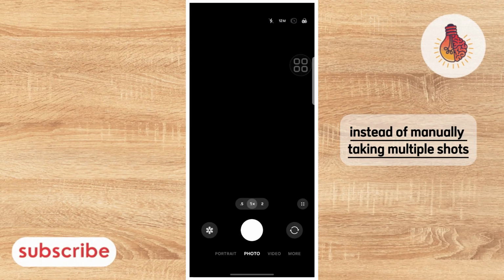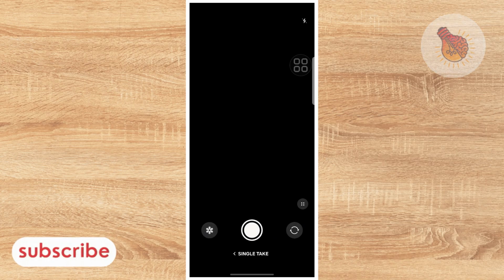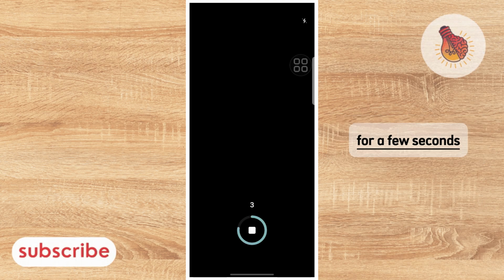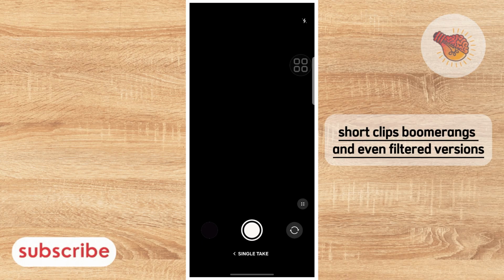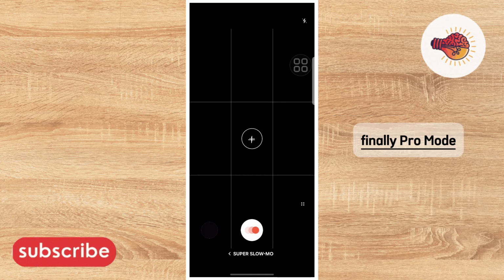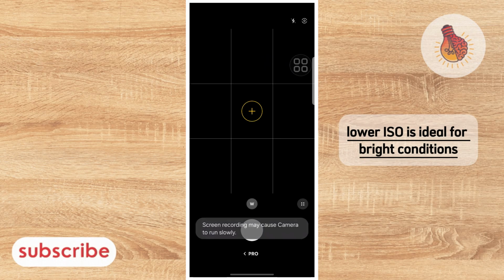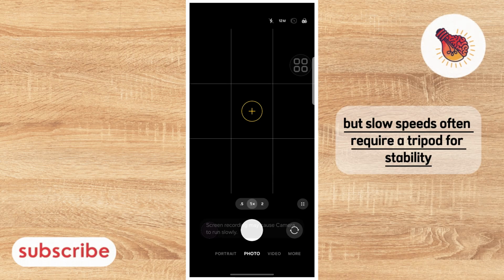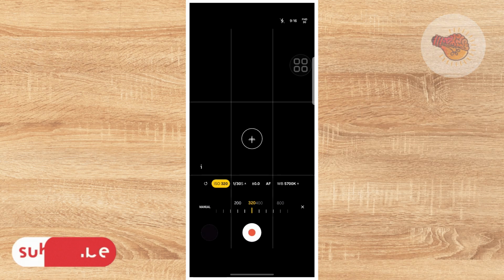Hidden Samsung Camera Features You Probably Don’t Know (Unlock Pro Photography!)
Discover hidden Samsung camera features like Single Take, Pro Mode, and Super Slow Motion. Learn pro settings to capture stunning photos and videos like a professional using your Samsung phone.